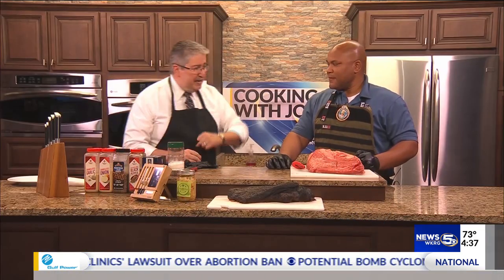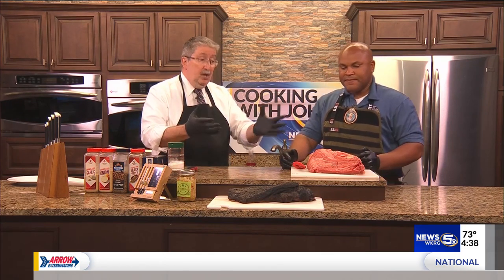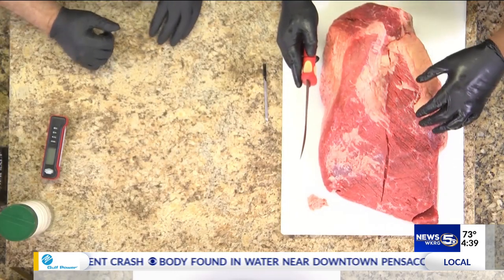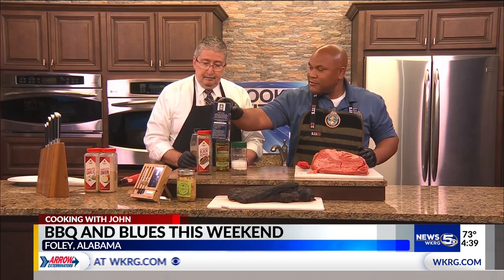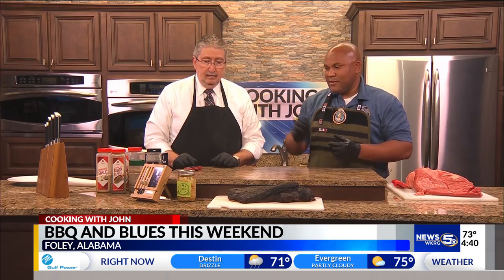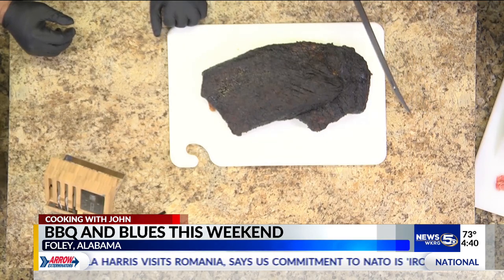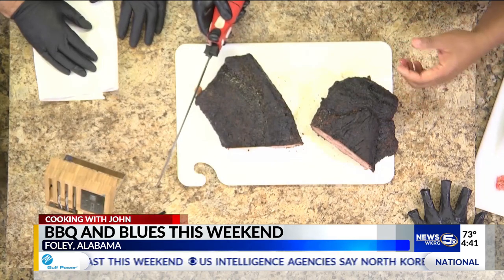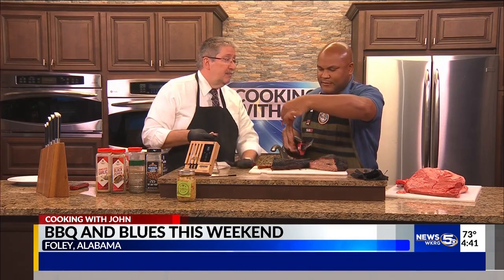Cooking With John: BBQ & Blues